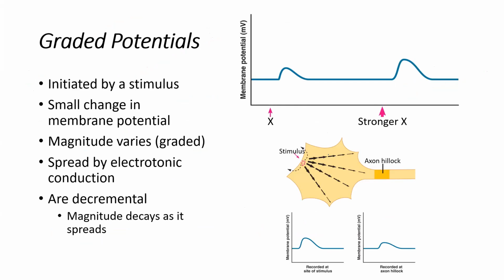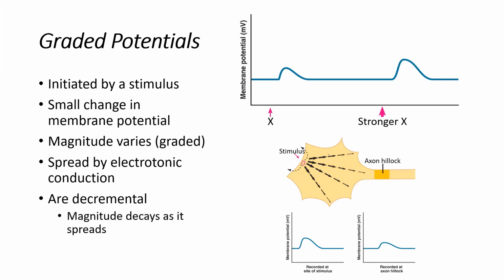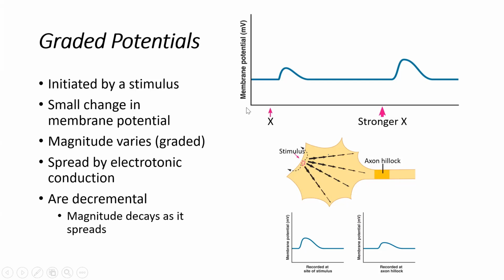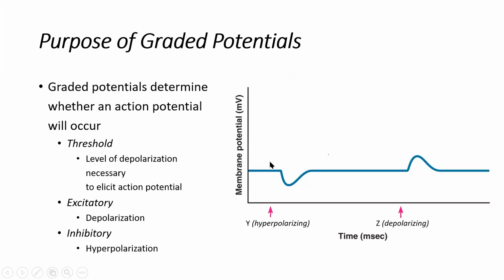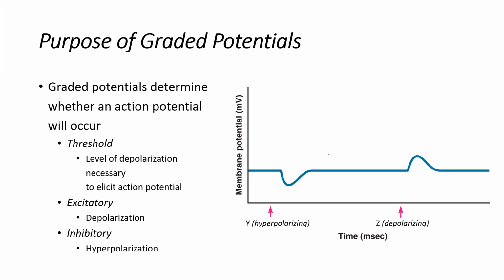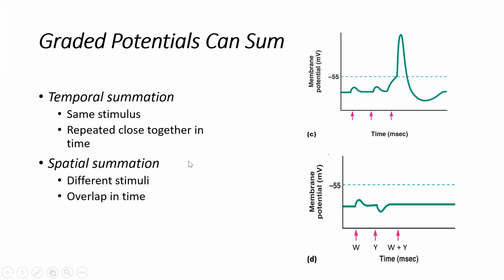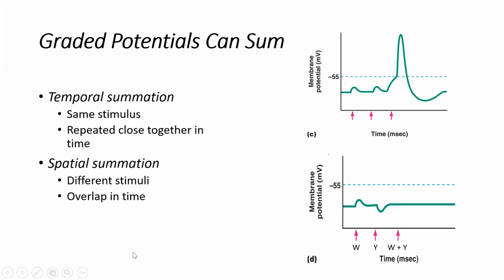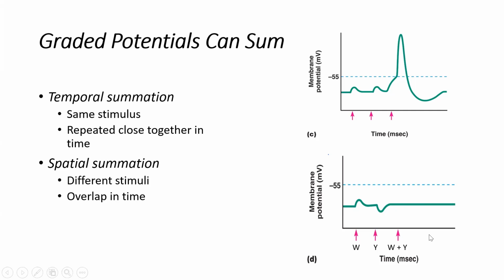BIO2510 2 22 21 Part 3